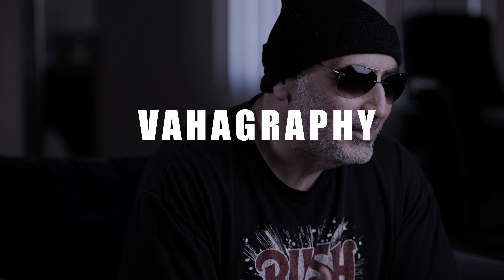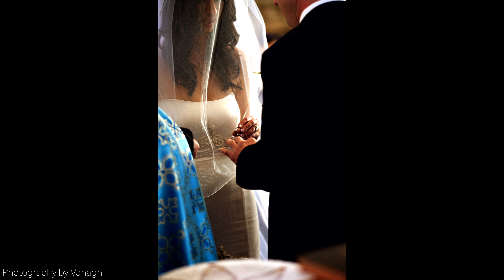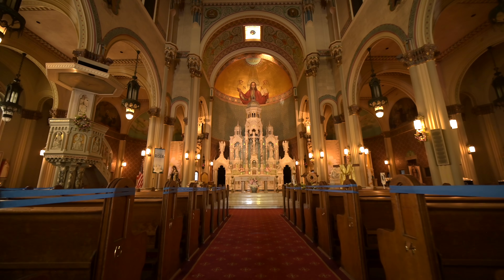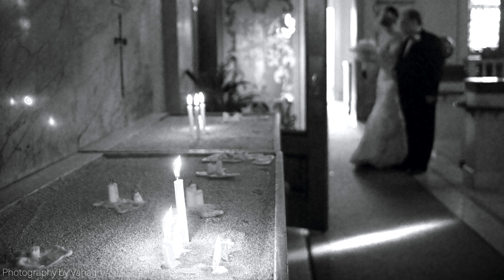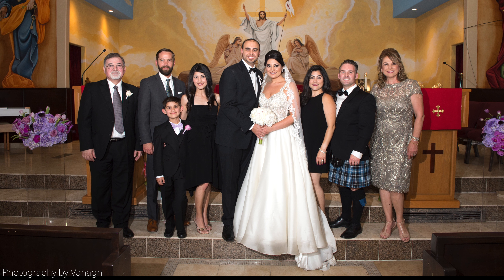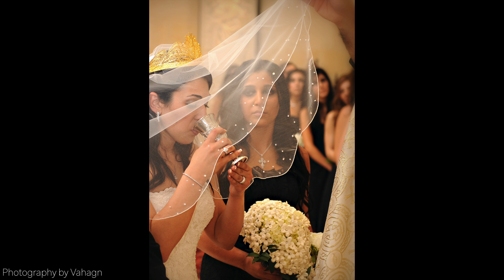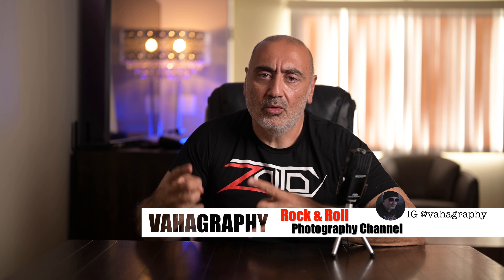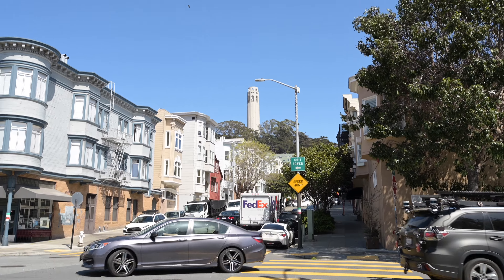Ceremony & Church tips for wedding photographers video and how to enhance & capture real moments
Are you ready to photograph your first wedding? Nervous about the ceremony and church? Well in this video I will give you some key tips on what to do and what not to do during a church ceremony. I've been photographing weddings for some time now and I thought I would share what I've learned during this time as a wedding photographer.

In this video I will go over some of the basics like
What to photograph during a ceremony
What lenses to use
Manage time wisely
How to shoot group pictures and family formals
Candid shots
Working together with the videographers
Some images I have taken over the years at weddings
and more in this video

This video is perfect for all you beginner wedding photographers that are just starting out and for some advanced pros who just want a quick rundown or recap. I am happy to help.

Would love to read some of the viewers feedback on this.

Talking portion of this video shot with
Nikon Z6 Mirrorless camera
Nikon Z 50mm f1.8 S lens

BTW ,  the t shirt I am wearing.. ZOLTO. My friends amazing band.

Follow Vahagraphy on IG @ vahagraphy

If you like this video and you want more videos relating to all things photography. Very much appreciate it.